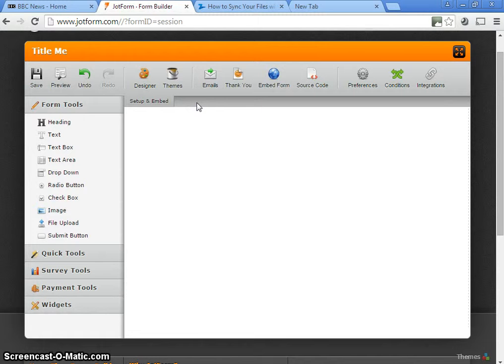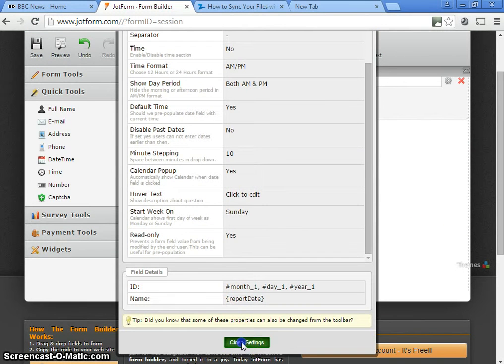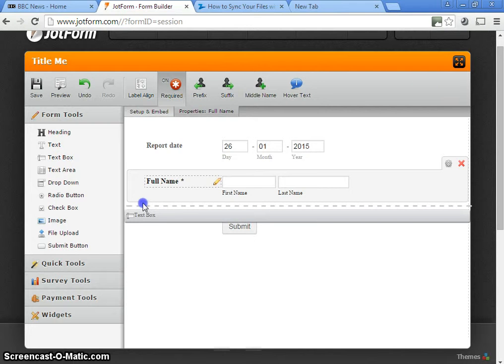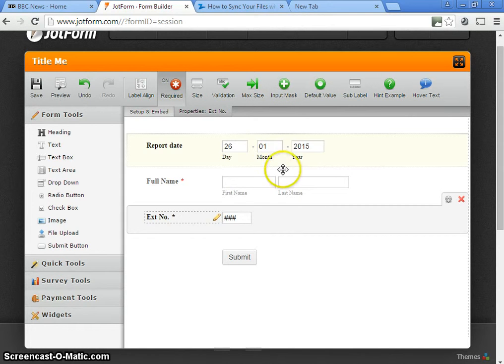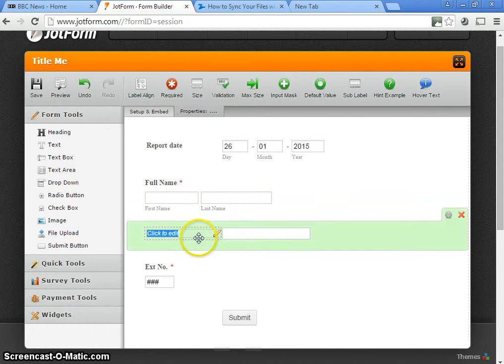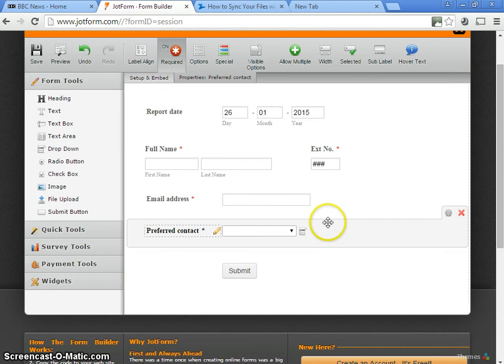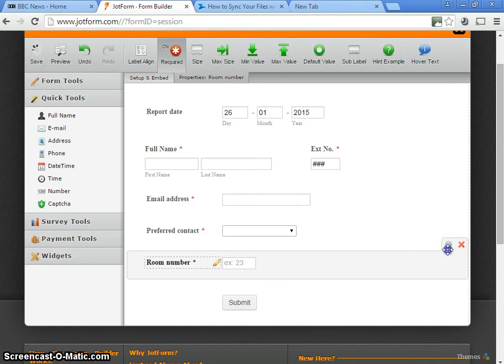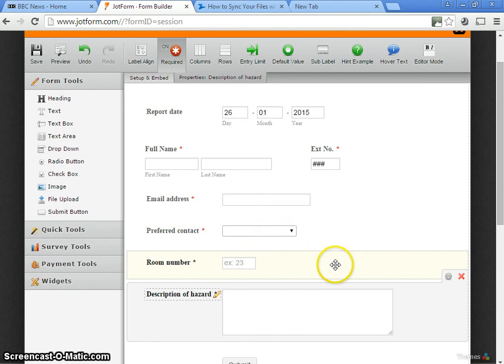1 build the form